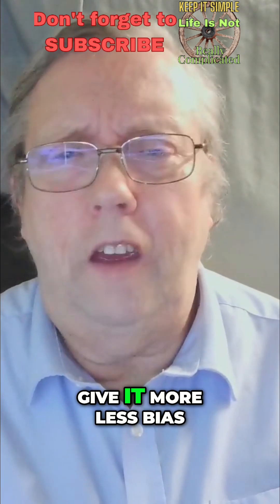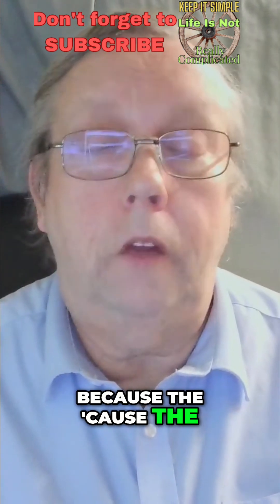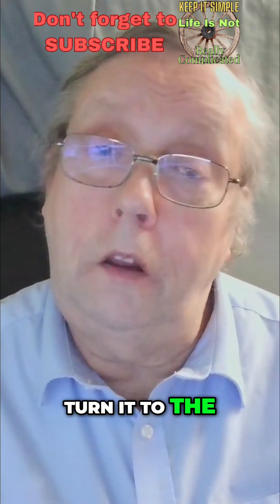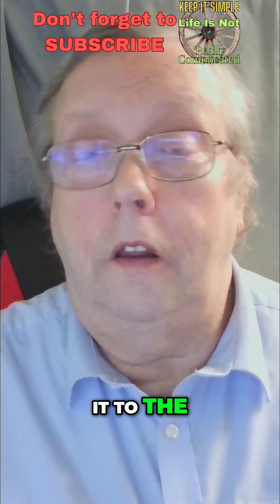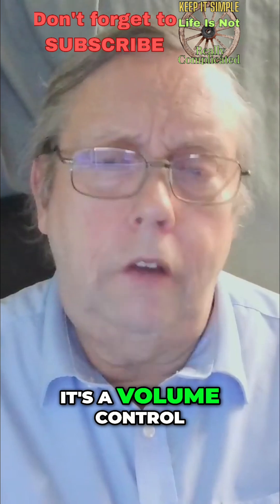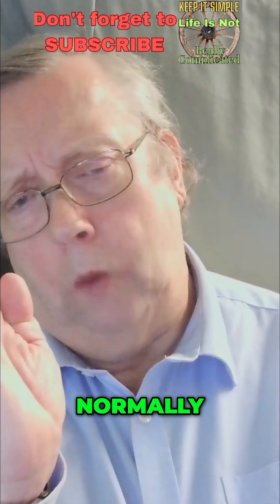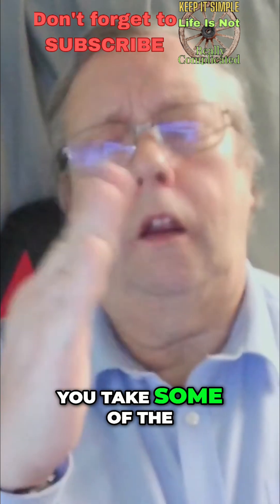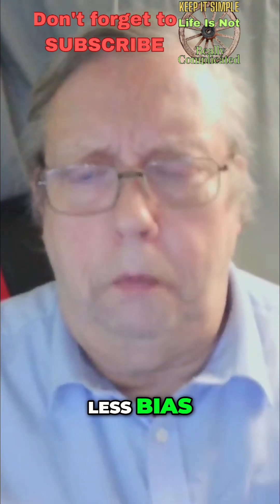Cassette Bias Control: More Less Bias? The Oxymoron Explained!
Cassette Comeback enthusiasts debate bias control. Does adjusting to the minus side give 'more less' bias? Discover the function of bias controls on cassette decks and what they actually do to the signal.